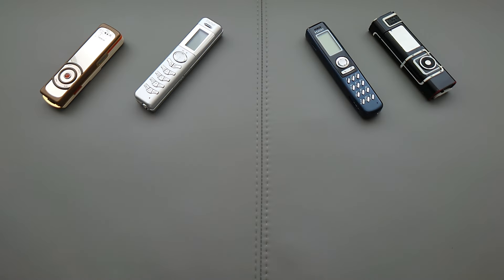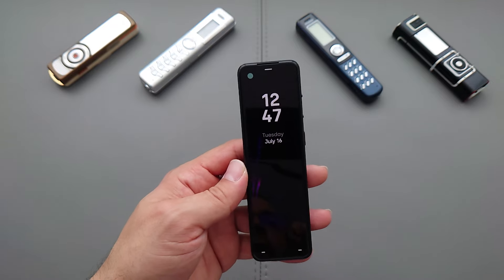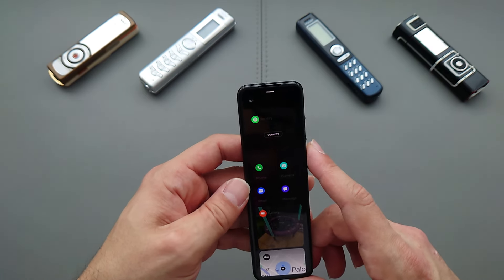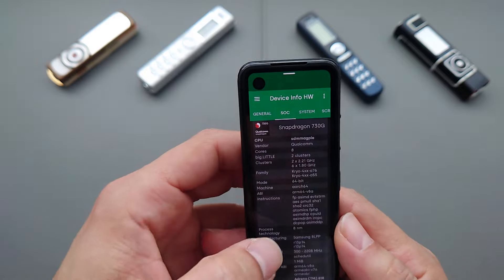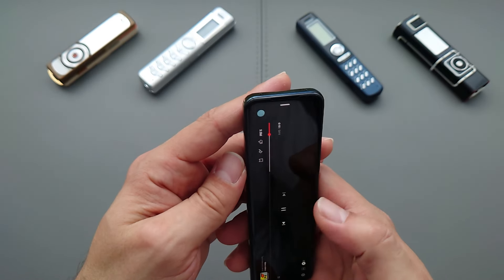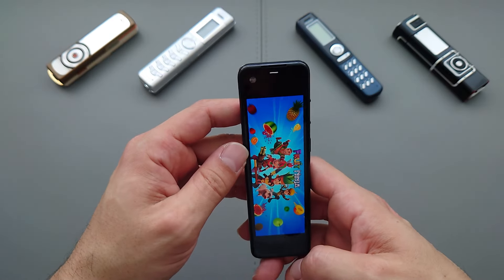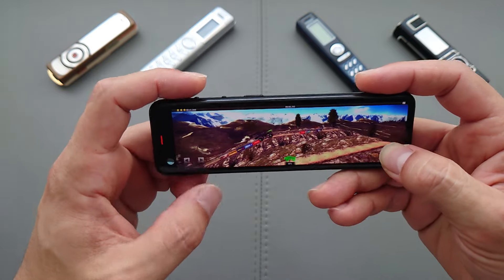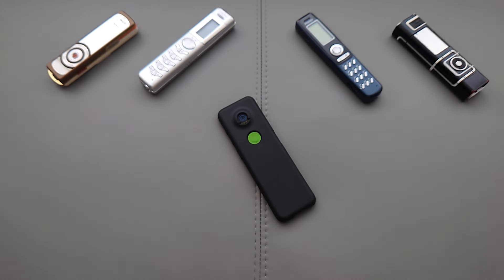Essential GEM PH-2 Prototype Real Hands-On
BEHOLD the unreleased Essential Gem Phone from 2019!

Amazon US:

Amazon UK: